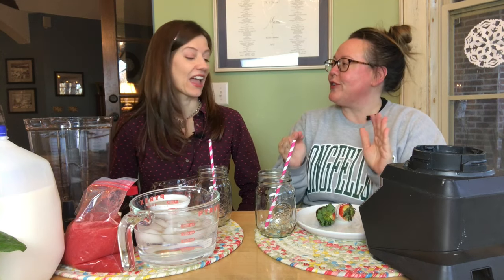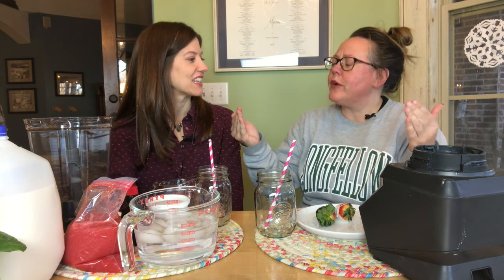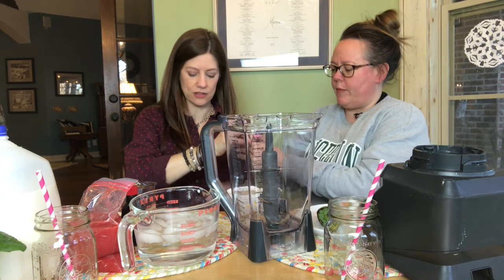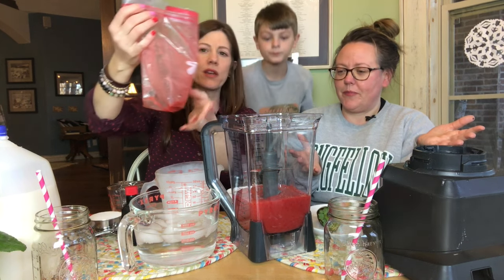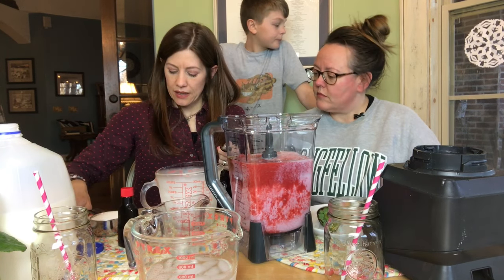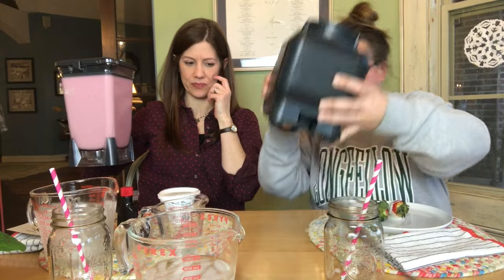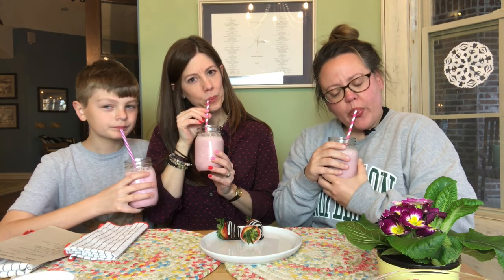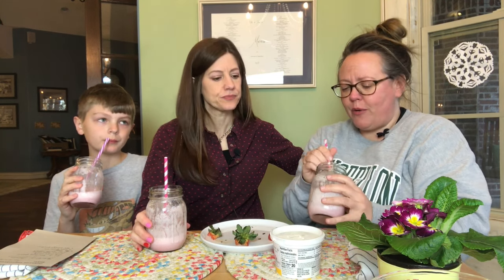Strawberry Julius Recipe - Recipe Archaeology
If you like Orange Julius then you will love Strawberry Julius. Here is what you need to make Strawberry Julius:
24 oz. strawberry puree (blend 1 bag of whole frozen strawberries and about 1/2 cup of water until smooth. Add 2-4 Tbs. of powdered sugar (according to your sweetness preference) and blend to combine.
Add
2 cups milk
2 cups ice cold water
2 tsp. vanilla extract
1 Tbs. meringue powder
1/2 cup sugar
3 cups ice

Blend until smooth. Enjoy.